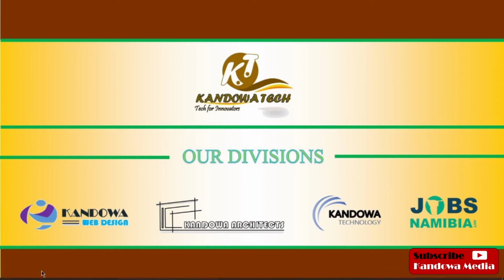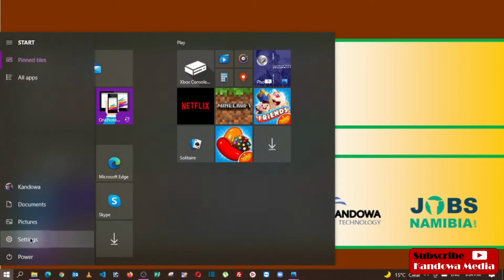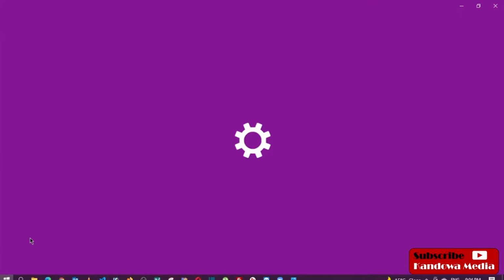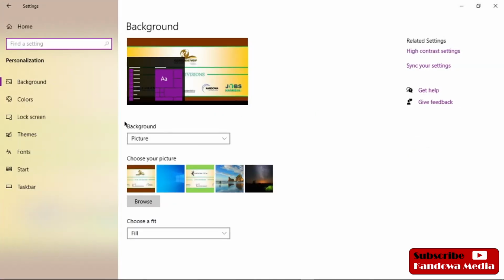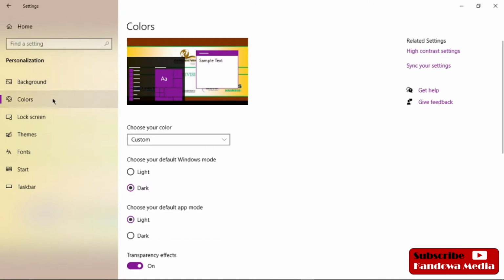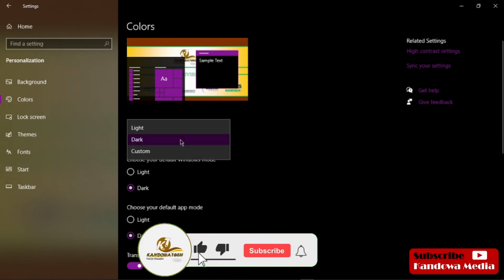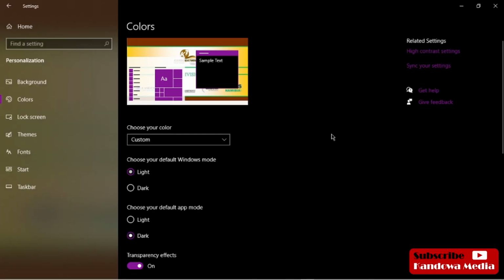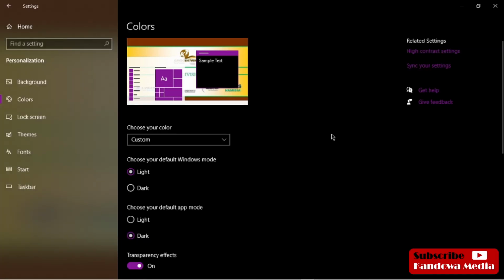How To Turn Dark Mode on/off in Window 10 || Window 10 Tutorials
Learn How To Enable Dark Mode in Windows in Window 10